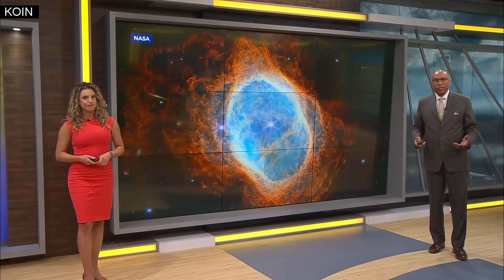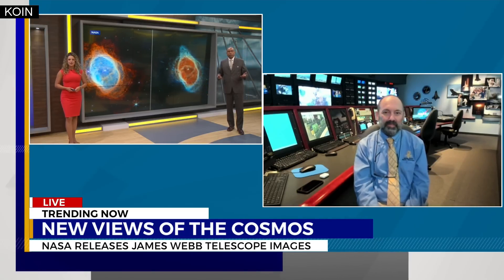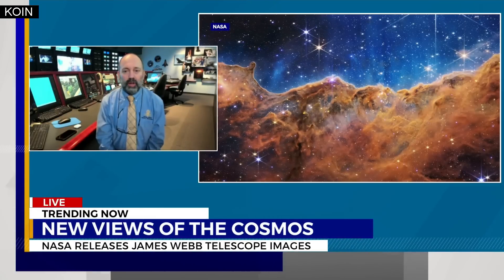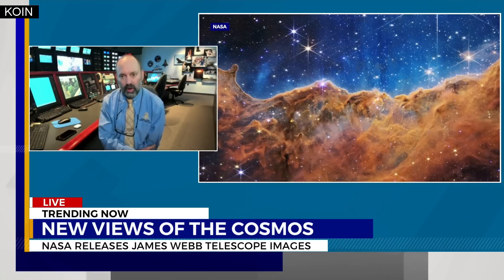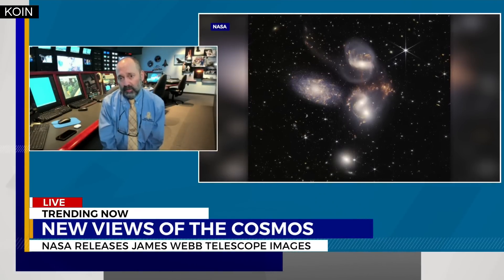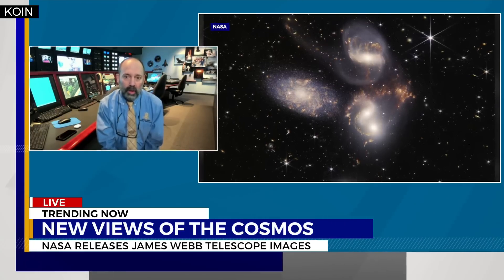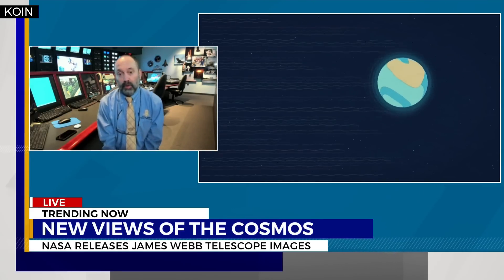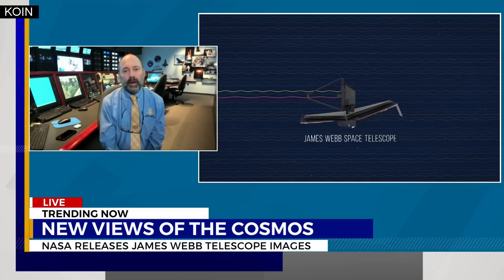New view of the cosmos: James Webb Space Telescope images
Last year NASA and its partners launched the James Webb Space Telescope, sending it into orbit for the next generation of great space observatories. NASA JWST Instrument Payload Project Scientist Matt Greenhouse joined AM Extra to talk about some of the first incredible images received this week.

Visit JWSTNASA.gov